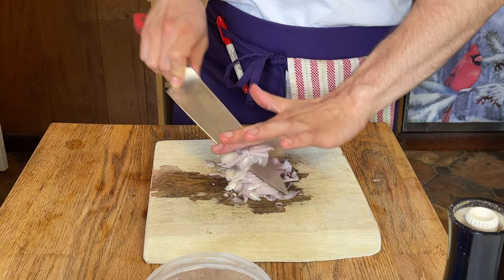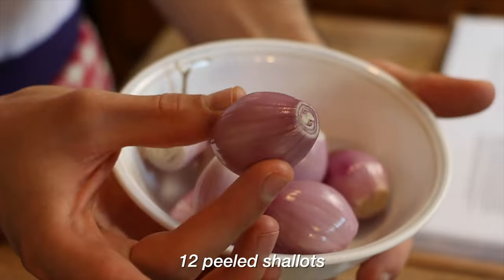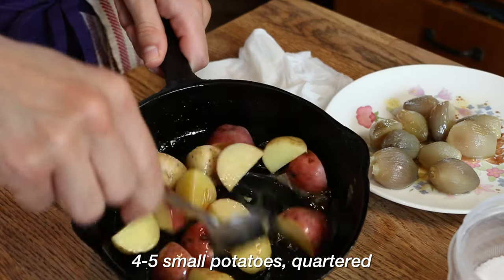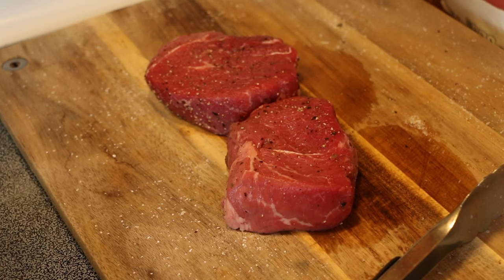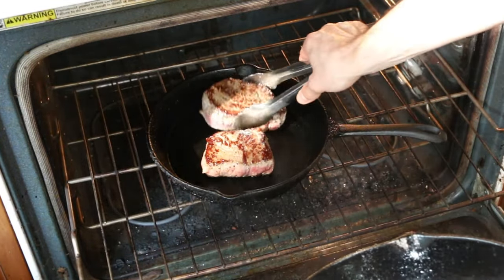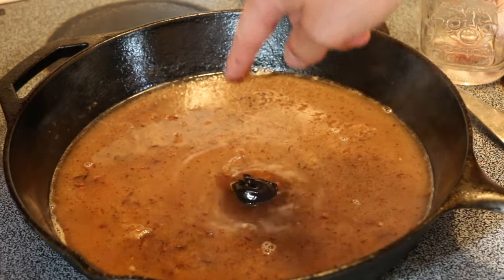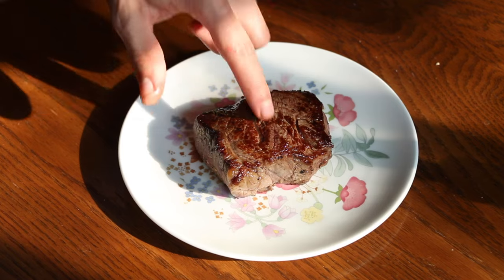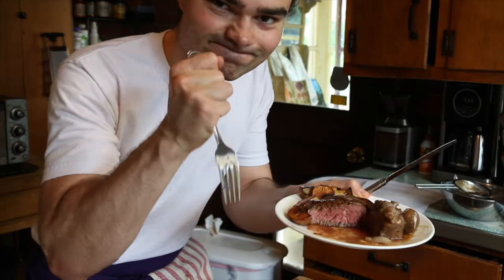Anthony Bourdain's Simple Steak Shocked Me | Back to Bourdain Episode 32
I thought this steak would be 'just another steak'. I was very wrong. Learning to cook Anthony Bourdain's Steak With Roasted Shallot Sauce

📚 Chapters
00:00 - Anthony Bourdain's Steak, Sauce Porto With Roasted Shallots
00:42 - Prepping The Dish
01:09 - Improvising
03:35 - Plating, Tasting, What I Would Do Different

🍎 Ingredients
• 12 peeled whole shallots plus 1 peeled, thinly sliced shallot
• 5 Tbsp/70 g unsalted butter
• 2, 8-ounce/225-g beef filets (I used sirloin)
• salt and pepper
• 1 Tbsp/14 ml oil
• 1 tsp/5 g all purpose flour
• 3 ounces/75 ml port
• 1 cup/225ml strong dark veal stock
• Per Bourdain "a tiny spoonful of demi-glace would really boost this sauce"

🫕 Equipment
• small ovenproof sauté pan
• foil
• large sauté pan
• tongs
• roasting pan (large enough to hold the steaks)
• wooden spoon
• fine strainer
• small saucepan
• whisk
• serving platter